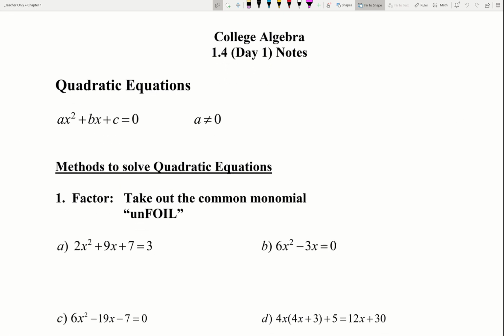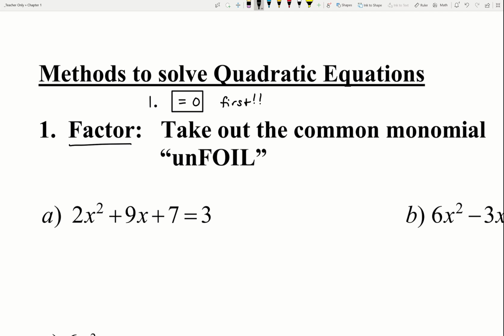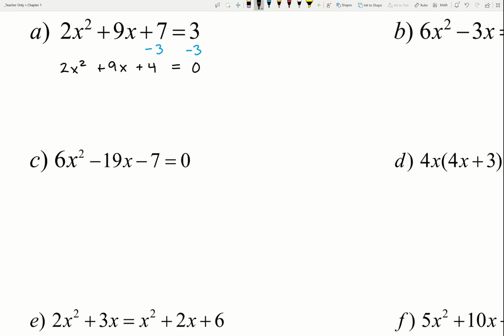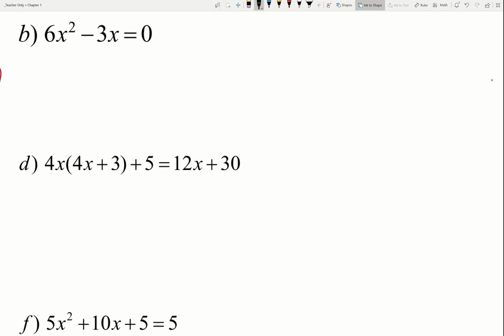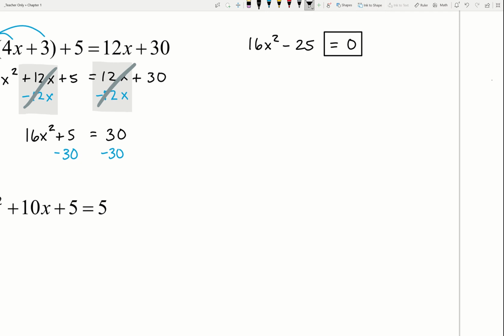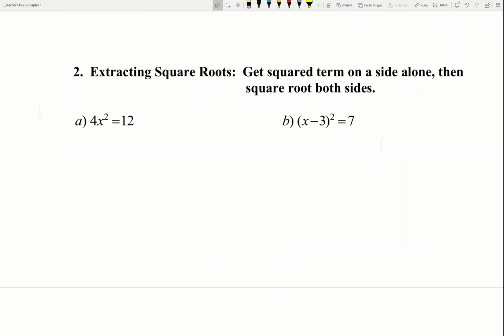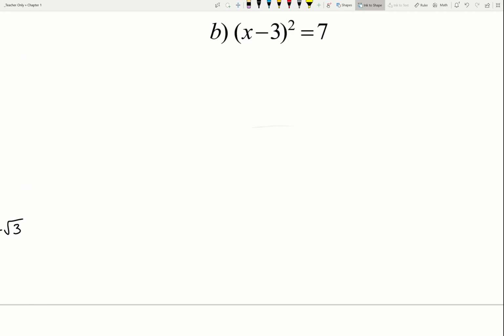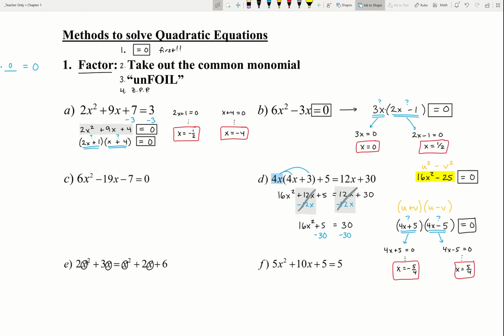CA YL - 1.4 (Day 1): Solve Quad EQ's by Factoring & Square Roots